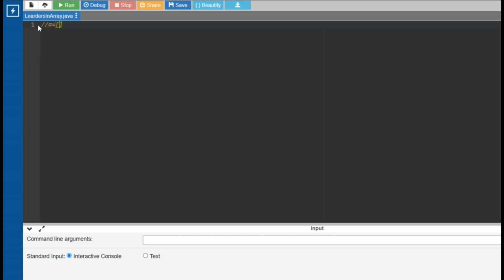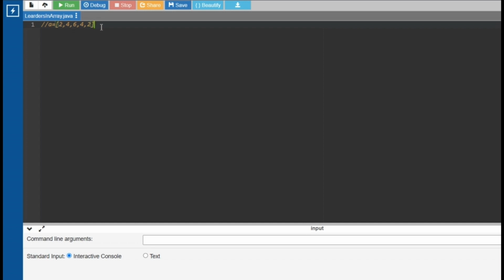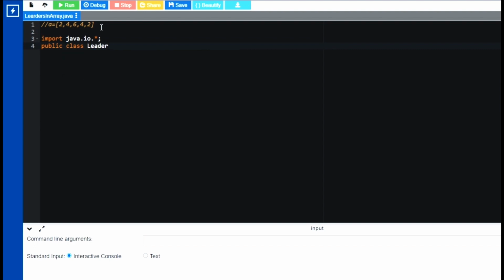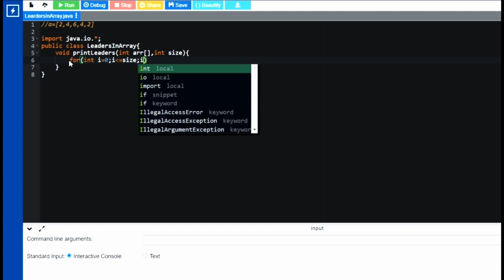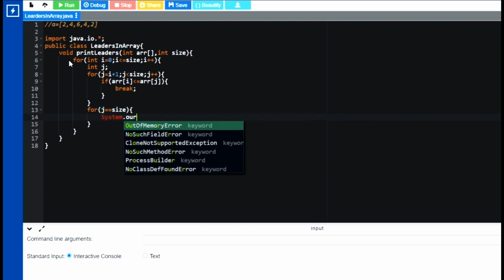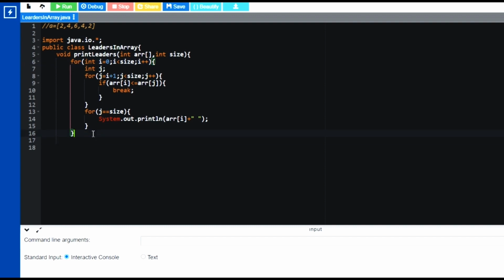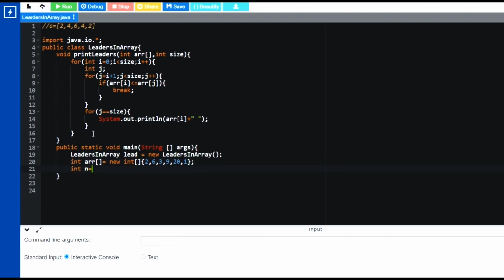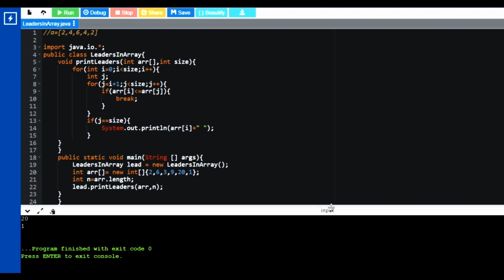Leaders In An Array using Java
Hello Everyone!👋🏻
It's time⏱to start getting Hands-on learning programming in Java.

Question:
Write a program in Java to find Leaders in an array and display them as output.

If you are new to programming or to Java language, and not sure 🤔where to start, head on to our Java playlists and learn in detail about the concepts.

Content Prepared & Presented by: Deepthi Balasubramanian
Edited by: Deepthi Balasubramanian & Thanvitha Nandakumar
Thumbnail by: Nehasri A
Compiler used: OnlineGDB